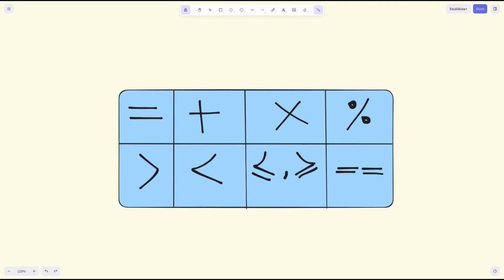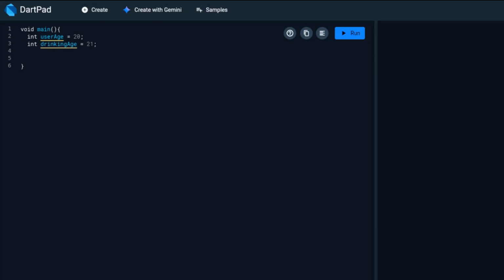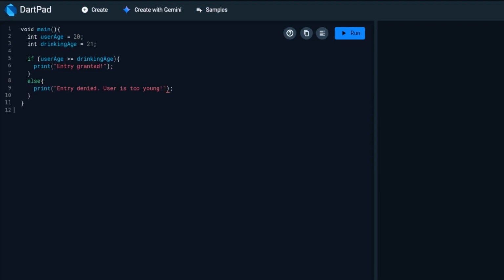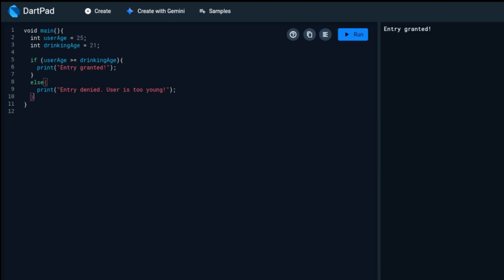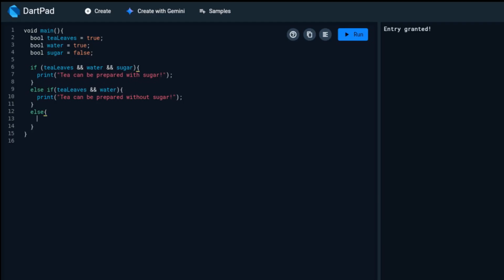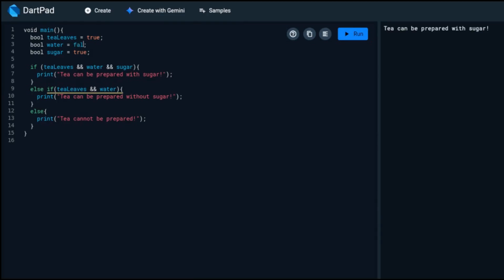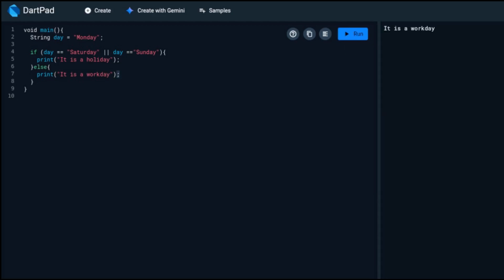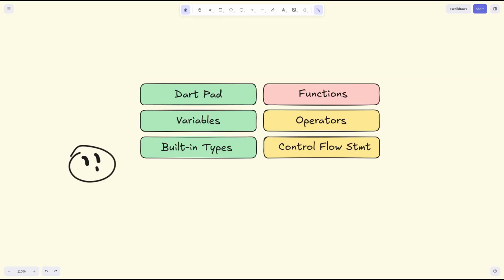Dart If/Else & Operators Explained for Beginners | Dart Programming Tutorial #3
Your Dart code can store data but can it think? In Episode 3 of our Dart programming language full course, we teach Dart how to make decisions using operators and if/else control flow. This is the moment your programs stop being simple scripts and start having real logic an essential step in how to program in Dart properly.

What you'll learn:
→ Arithmetic operators (+, -, *, /)
→ Comparison operators
→ How if/else statements control your program's path
→ How to combine conditions with && and ||